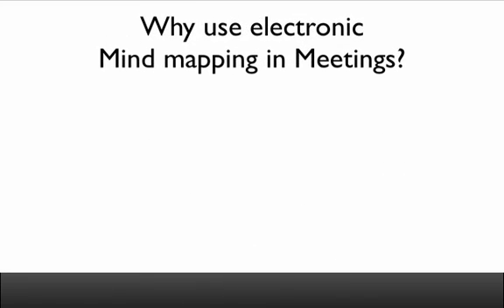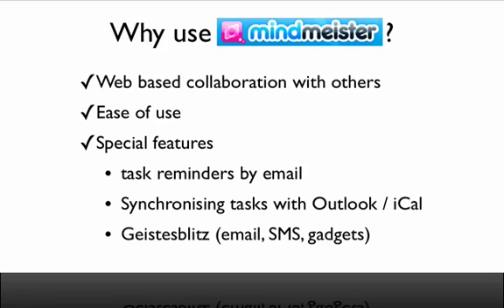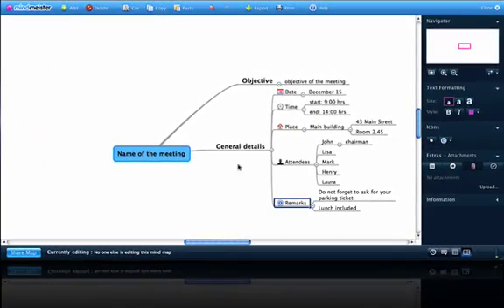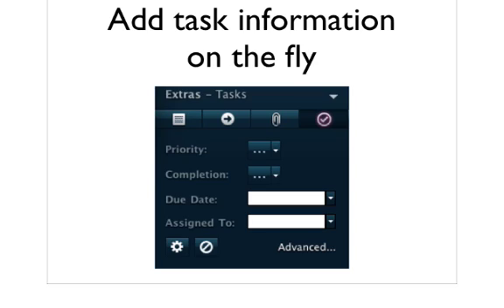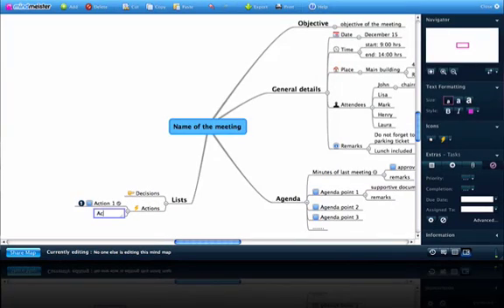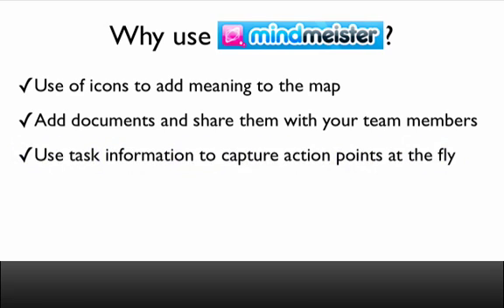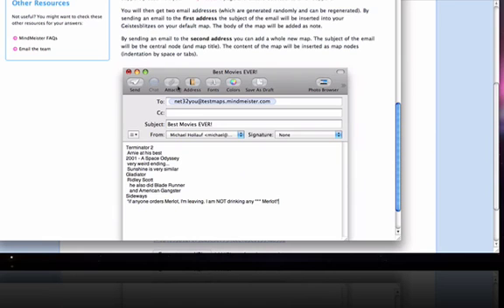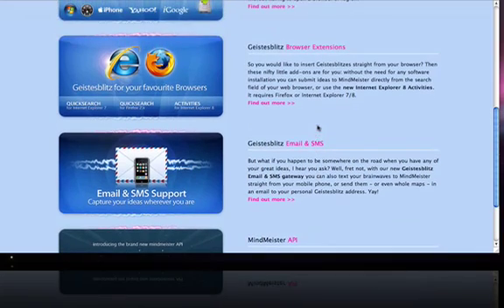MindMeister 4Meetings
This video shows how to use MindMeister as an effective tool to facilitate meetings.
Topics covered:
-use of icons and tasks
- synchronising tasks with Outlook and iCal
- Geistesblitz